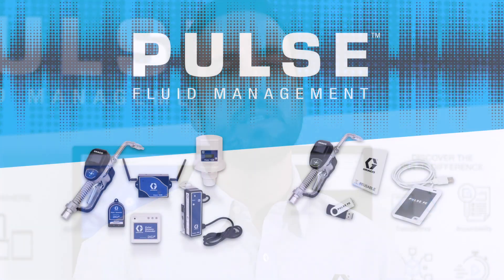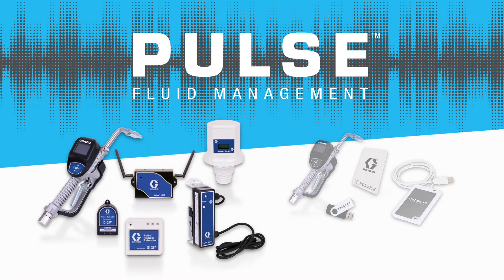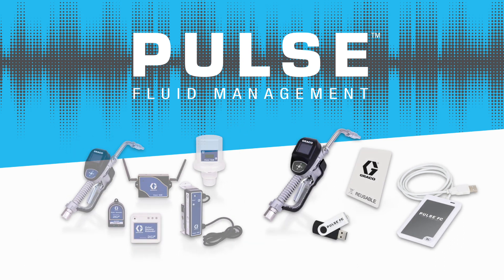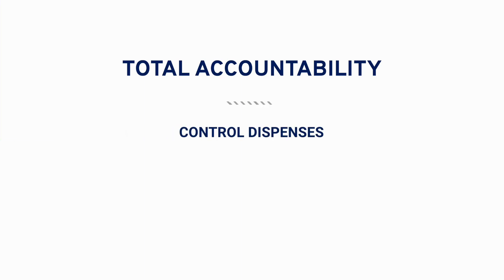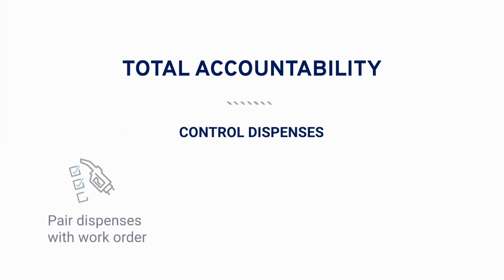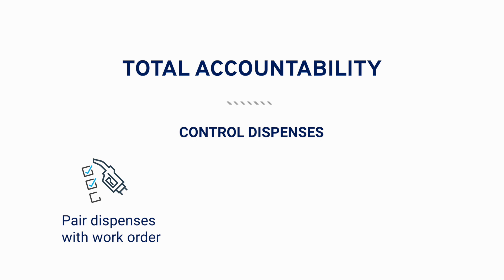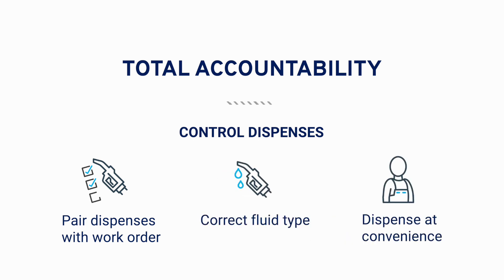Pulse Solution Comparison and Demonstration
Control costs throughout your shop by taking complete control of every fluid dispense using Graco's Pulse™ FC Fluid Control system. Use the Pulse Pro Fluid Management system to monitor and regulate the amount of fluid dispensed. A new system can be installed quickly and seamlessly integrated with everyday core activities. But which platform is right for you?

In this video we’ve outlined some of the key demands of the modern shop — and detailed how Graco’s solutions compare in addressing them. For more information on the Pulse solutions,